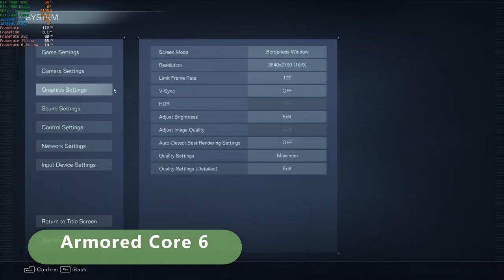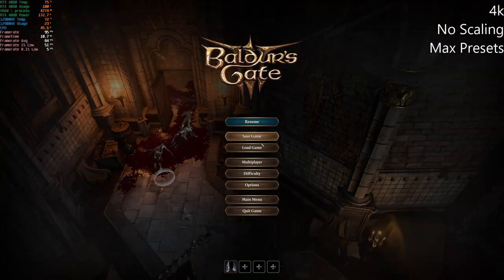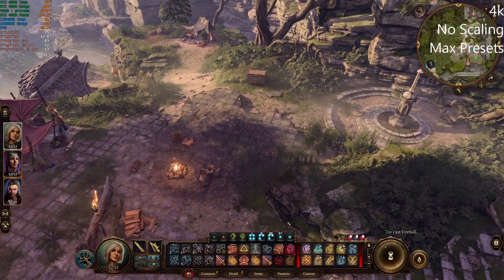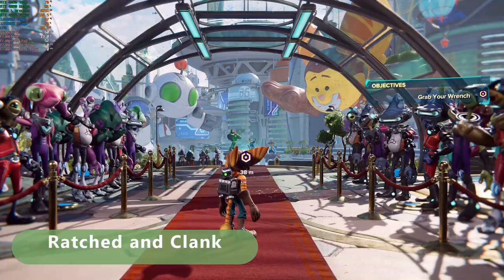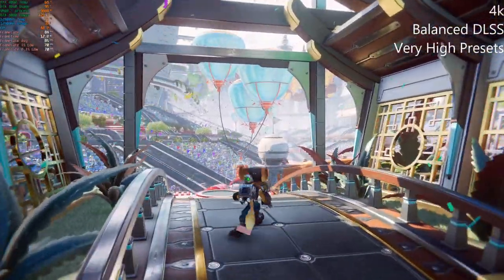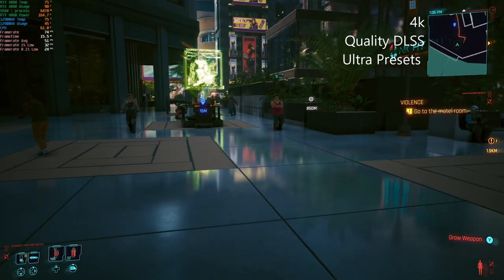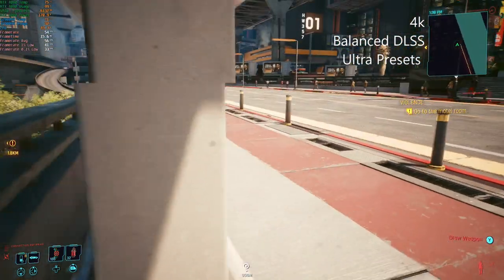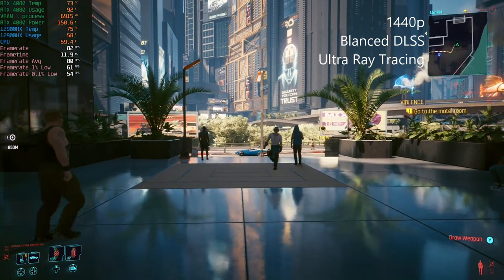MSI Vector GP68 | RTX 4080 | 4k & 1440p - 5 Demanding Games Tested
I test the powerful MSI Vector GP68 in 1440p and 4k in some very demanding games. Lets see how this desktop replacement performs.

Timeline:
0:00 Armored Core 6 - 4k - No Scaling - Max Settings
0:42 Armored Core 6 - 1440p - No Scaling - Max Settings
1:16 Armored Core 6 - 4k - No Scaling - Max Settings  (outdoors)
2:03 Baldur's Gate 3 - 4 Max Presets - No Scaling
3:25 Hogwarts Legacy - 4k - Medium  - No Scaling
3:50 Hogwarts Legacy - 4k - Medium  - Balanced DLSS
4:19 Hogwarts Legacy - 1440p - Ultra - No Scaling
4:34 Ratchet and Clank - 4k - High - No Scaling
5:38 Ratchet and Clank - 4k - Very High - No Scaling vs. Scaling
6:50 Ratchet and Clank - 1440p - High - No Scaling
7:19 Cyberpunk - 4k - Ultra - No Scaling
8:09 Cyberpunk - 4k - Ultra - Quality DLSS
8:45 Cyberpunk - 4k - Ultra - Balanced DLSS
9:13 Cyberpunk - 4k -High - No Scaling
9:48 Cyberpunk - 1440p - Ultra - No Scaling
10:15 Cyberpunk - 1440p - ray trace Ultra - Balanced DLSS
10:44 Temperatures